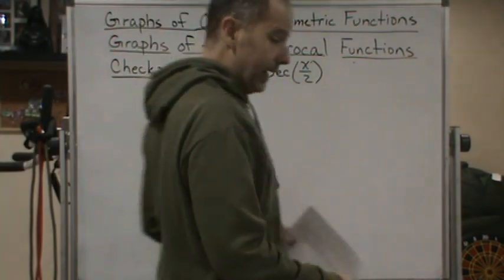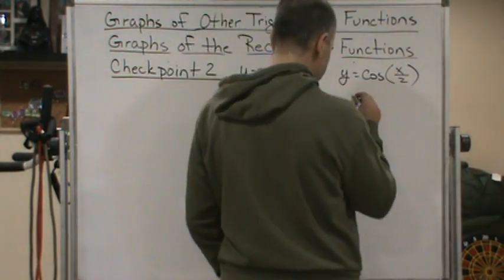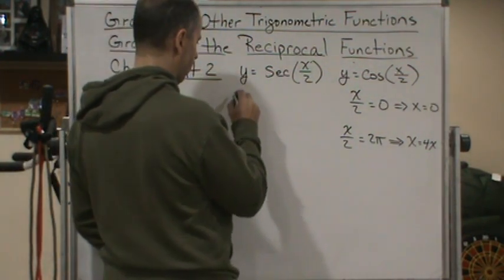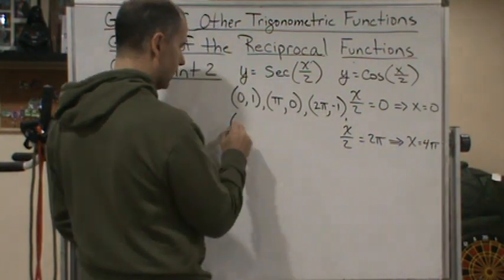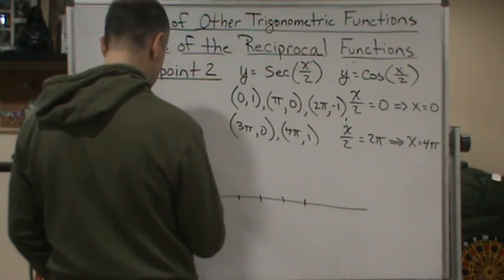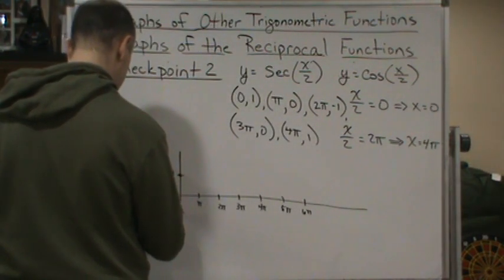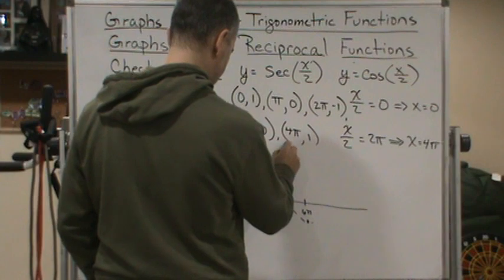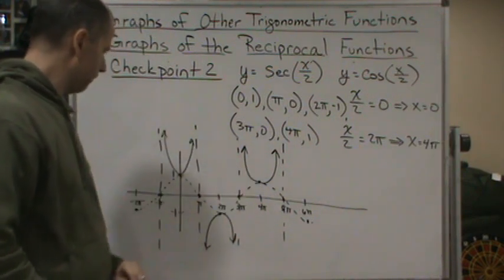MTH123 Trigonometry Graphs of Other Trig Fun Reciprocal ChkPt2